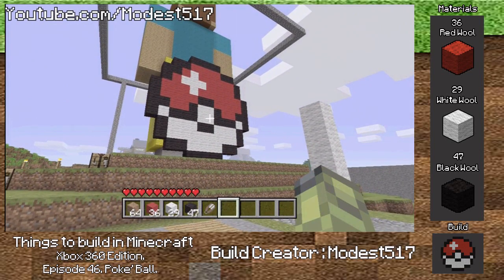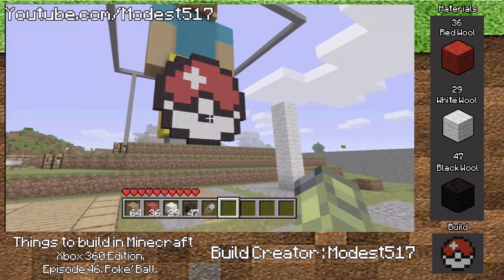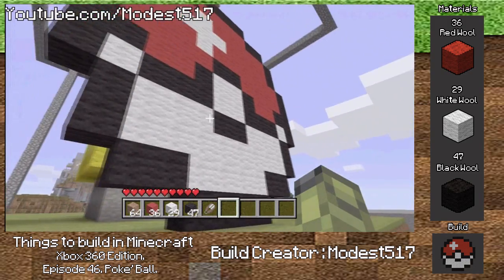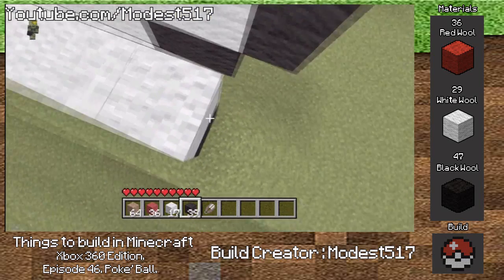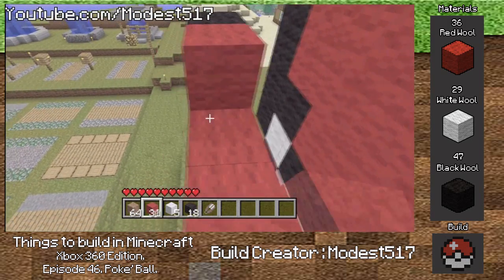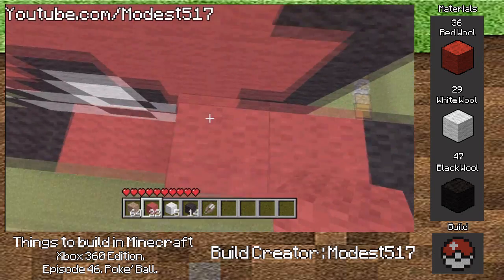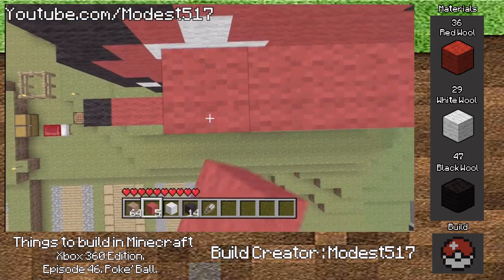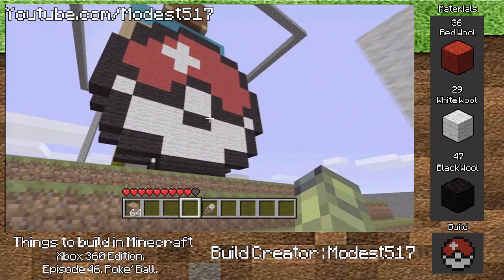Things to build in Minecraft Xbox 360 Edition Ep. 46. Poke' Ball.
This is my 46th episode of my series things to build in Minecraft Xbox 360 edition. this series is meant to help you with your minecraft world, I show you little things to build in your world. I hope it helps you guys.